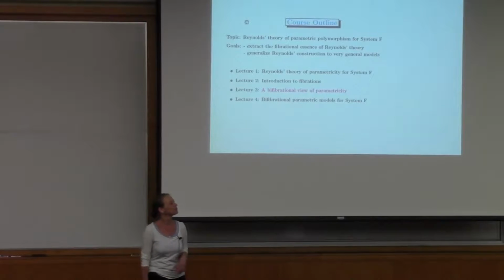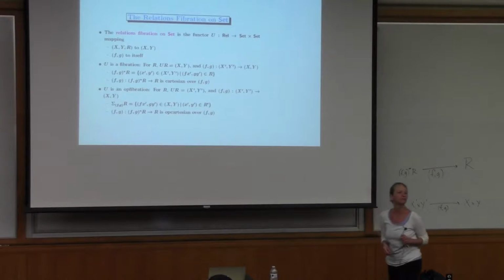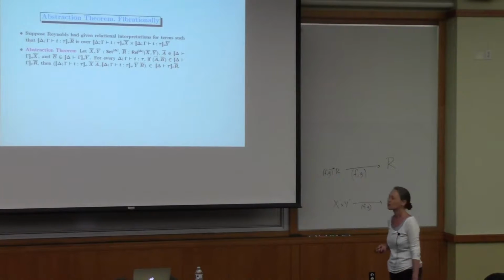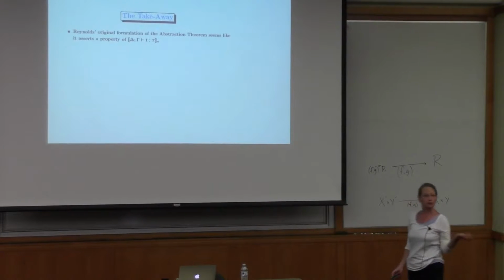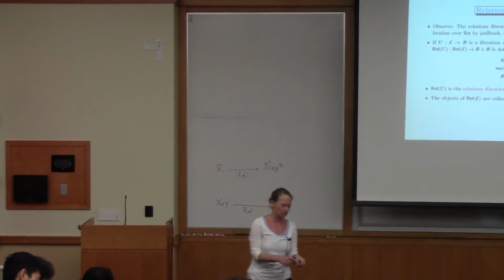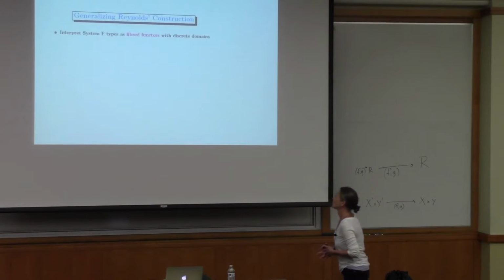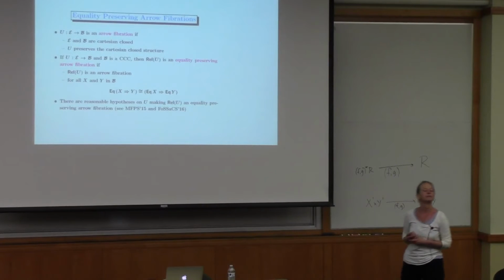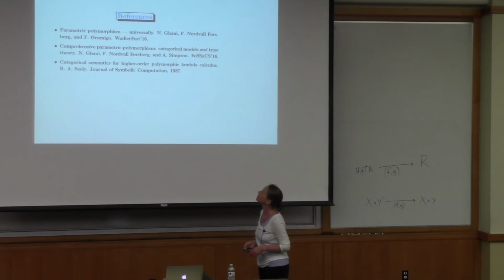Patricia Johann Lecture 3, OPLSS 2016